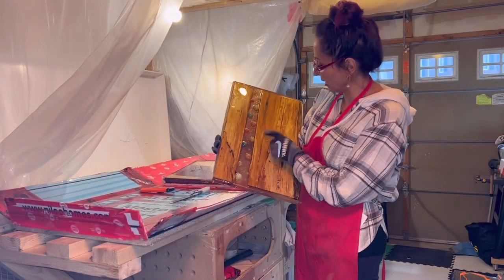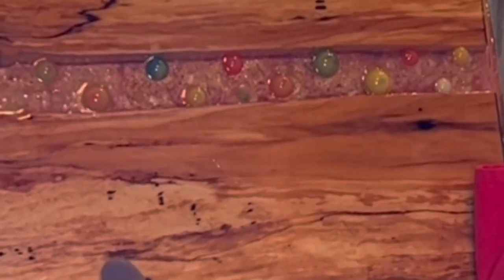Resin trays out of mould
Or participate our fun workshop and make your own table or tray.